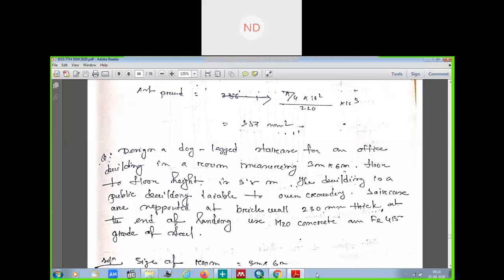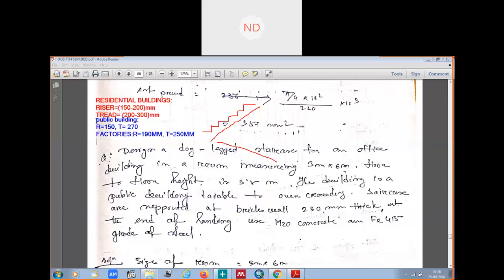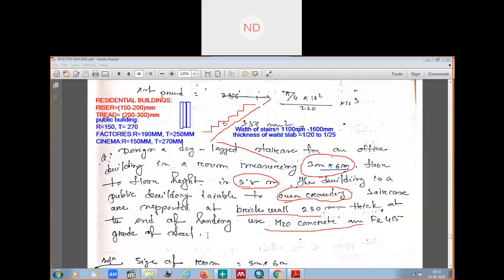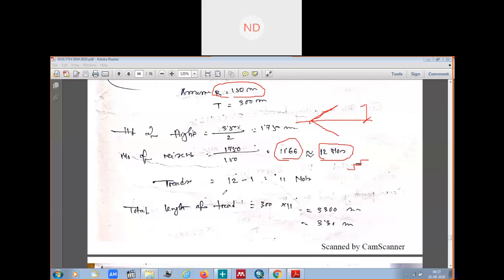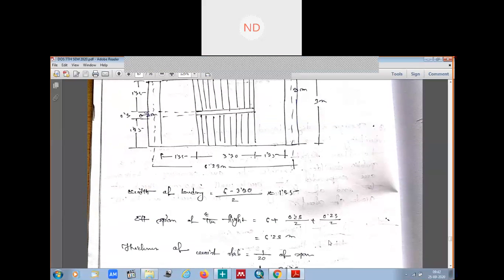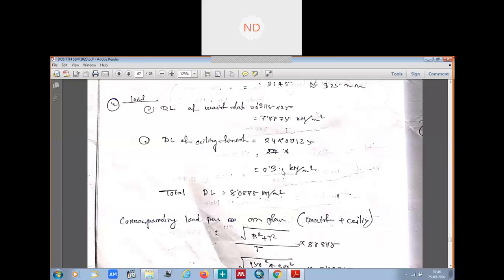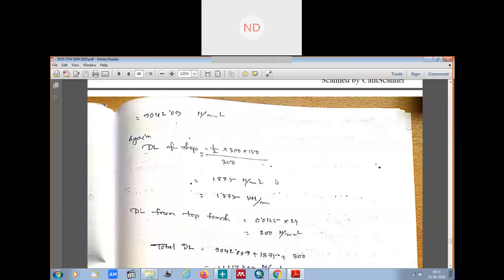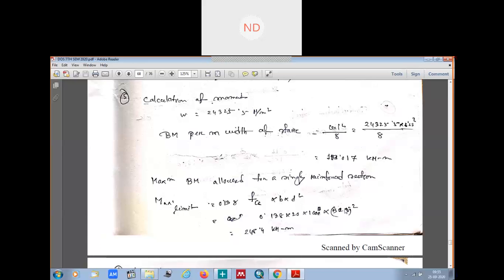DOS III _BCE 702_ 7A_15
DESIGN OF STRUCTURE III_ BCE 702_ 7A
STAIRCASE